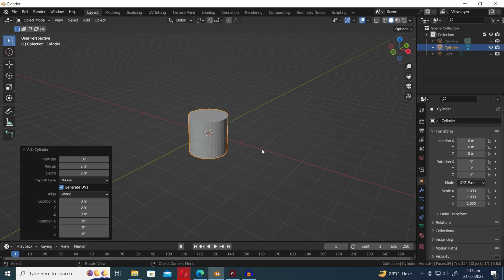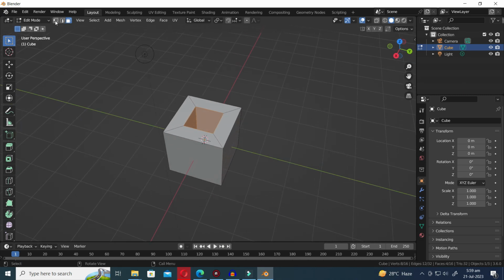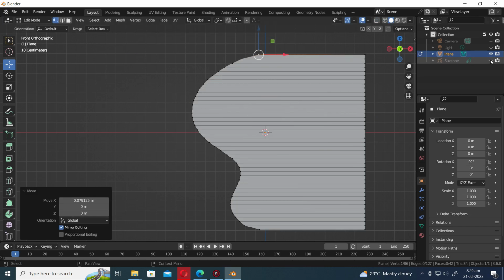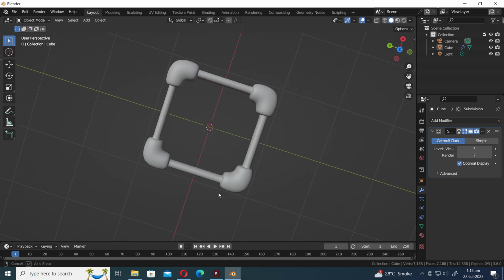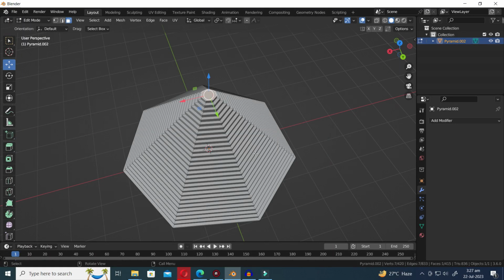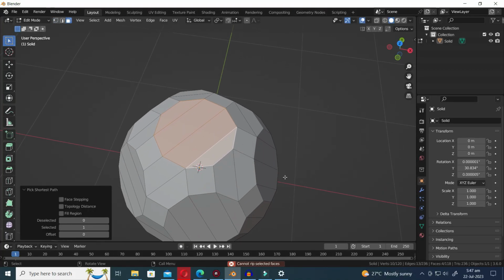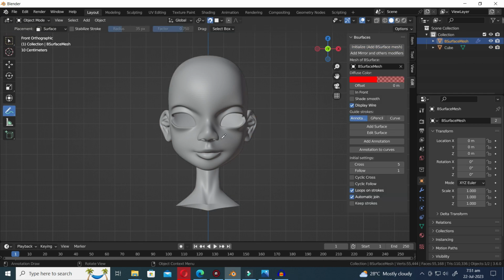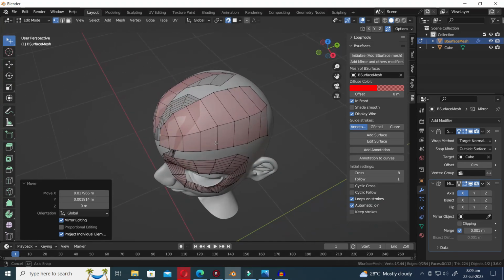Blender Modeling Tips and Tricks every beginner should know about | Blender tutorial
Welcome to the exciting world of Blender modeling! In this Blender Modeling Tips and Tricks every beginner should know about video, we're about to embark on a journey filled with 9 invaluable tips and tricks that will elevate your modeling skills to new heights. Whether you're a seasoned Blender enthusiast or just starting your 3D modeling adventure, these techniques will undoubtedly enhance your creative process and unlock a whole new realm of possibilities.

As a fellow Blender learner, I understand the thrill and joy of delving into the realm of 3D models. Throughout my own learning journey, I've stumbled upon these brilliant blender tips for modelling that have proven to be game-changers, especially in the early stages of mastering Blender.

Together, we'll explore the power and versatility of Blender modifiers, an essential tool that empowers you to transform your models with ease and precision. These modifiers open the door to a plethora of creative options, allowing you to experiment and push the boundaries of your artistic vision.

But wait, there's more in this Blender tutorial ! I'll also introduce you to some of Blender's built-in addons that will revolutionize your modeling techniques. These addons are like hidden treasures waiting to be discovered, offering an array of tools and features to streamline your workflow and boost your efficiency.

As we venture into this realm of knowledge, you'll witness your modeling skills evolve before your very eyes. The tips and tricks we'll unveil are designed to unleash your creative potential and help you achieve stunning results in your Blender projects.

So, whether you're sculpting characters, creating intricate structures, or designing awe-inspiring environments, these 9 Blender modeling tips will be your trusty companions on this artistic journey.

Join me as we dive deep into the heart of Blender's modeling capabilities and blender techniques
, where the fusion of technology and imagination brings your ideas to life in the most extraordinary ways. Get ready to transform your artistic vision into reality with these invaluable tools and techniques.

No matter where you are in your Blender journey to Get Good at Blender , there's always room to grow, learn, and create. So, grab your mouse and keyboard, fasten your seatbelt, and get ready to take your  3d modeling blender skills to the next level. This video is your gateway to becoming a true Blender modeling maestro!